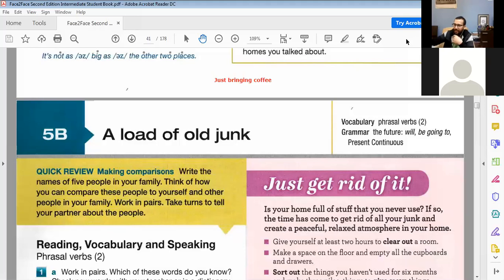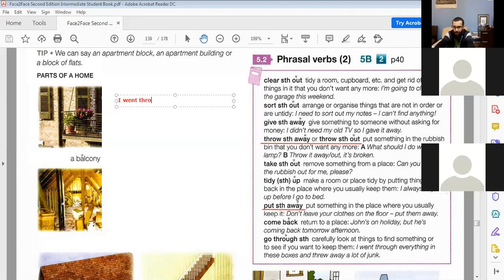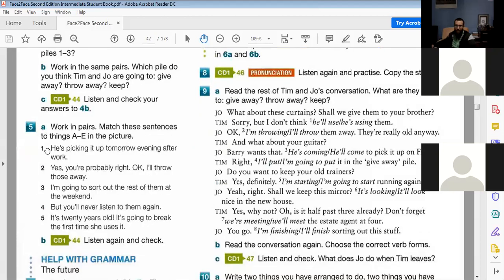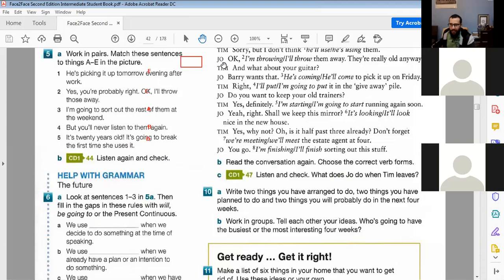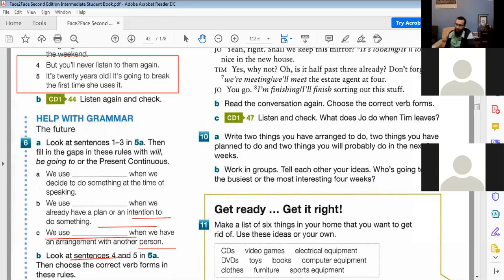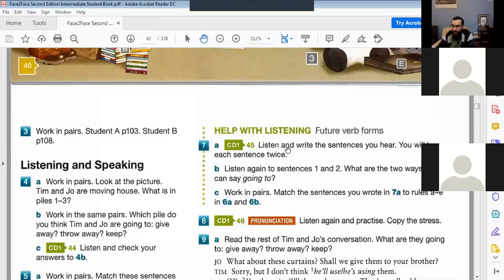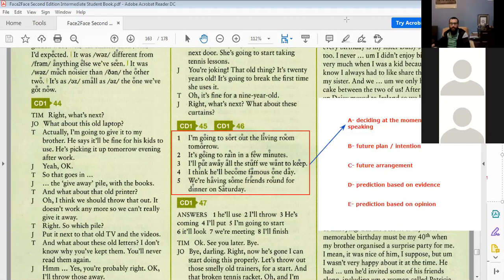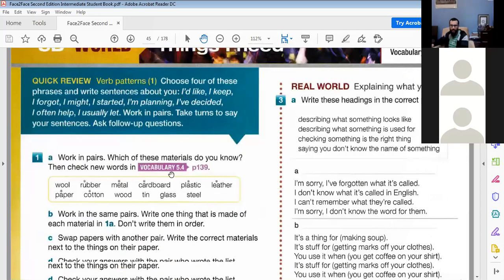Face2face Intermediate Lesson 21 with Dr. Su - الحصة 21 من المستوى الرابع للدفعة 2